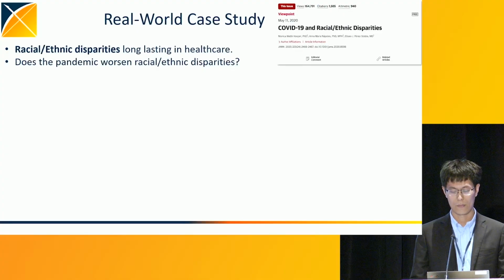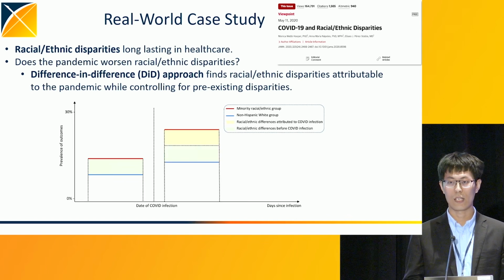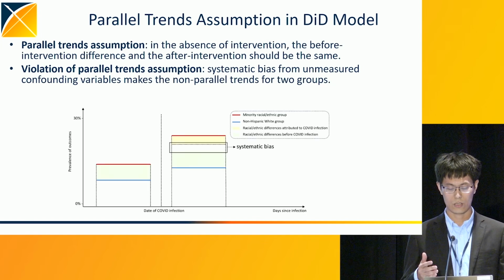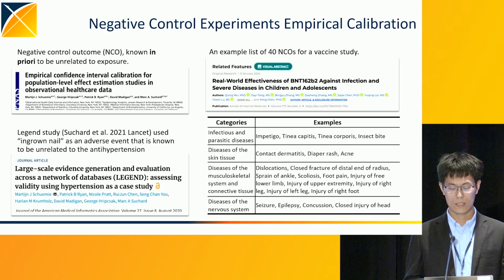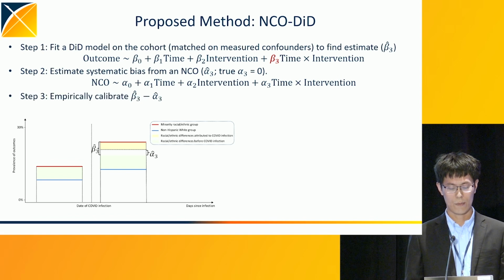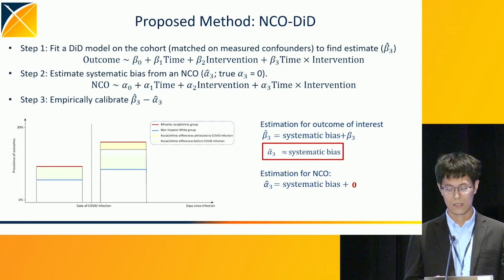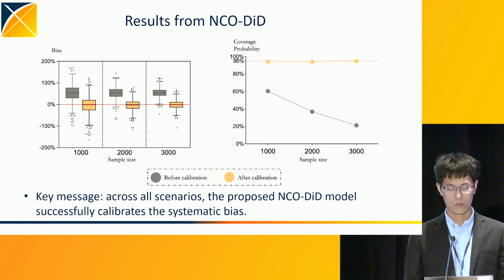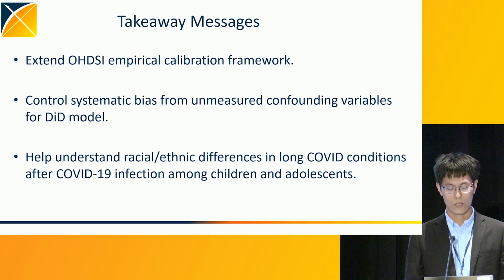OHDSI2024 Lightning Talk: NCO-Calibrated DID Analysis: Addressing Unmeasured Confounding ... (Zhang)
Title: NCO-Calibrated DID Analysis: Addressing Unmeasured Confounding in Difference-in-Differences Analyses Using Negative Control Outcomes Experiments

Presenter: Dazheng Zhang, University of Pennsylvania

Please visit the event homepage for all videos, slides, posters and demos from the 2024 Global Symposium